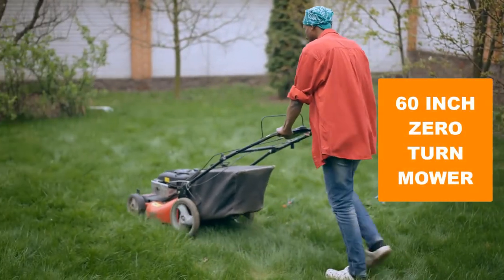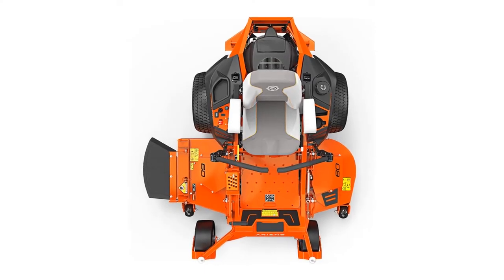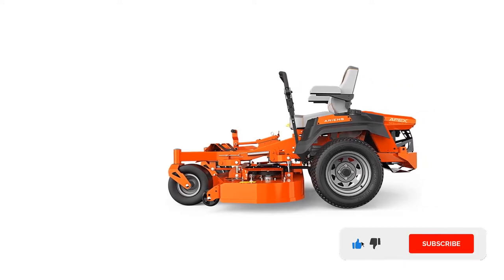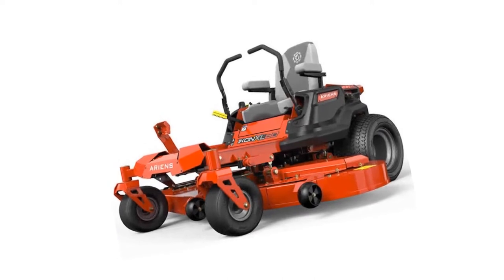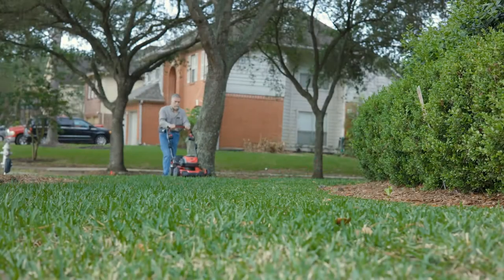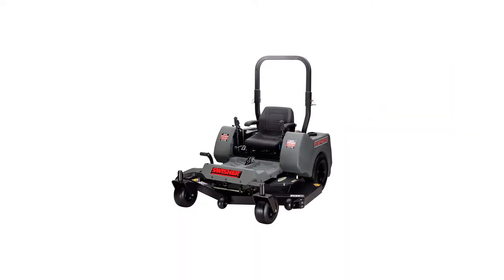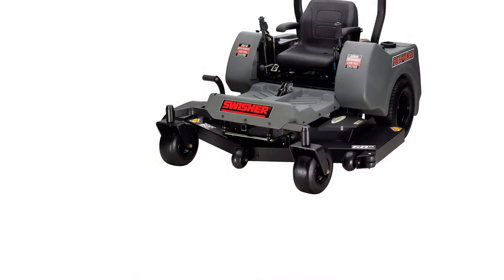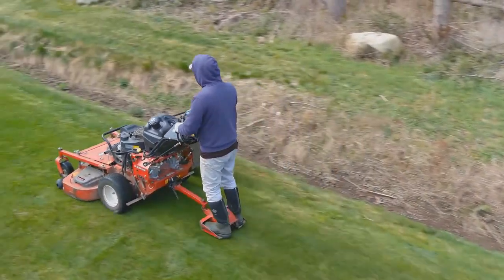Upgrade Your Lawn Care Game with the Top 6 Best 60 Inch Zero Turn Mowers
In this 60-inch zero turn mower review video, we will show you 6 top rated 60 inches zero turn mowers to buy in 2024.  We made this list based on our personal opinion based on their price, quality, durability, brand reputation, user feedback and other related issues.

►Products Links ✅

Jump to the section:
00:00 introduction.
00:55  Ariens Apex Reviews.
02:03  Ariens Ikon-Xl Reviews.
02:45  Swisher Zt2760b Reviews.
03:38  Troy-Bilt Xp Reviews.
04:19  Swisher Ztr2460bs Reviews.
05:24  Ariens Zenith Reviews.